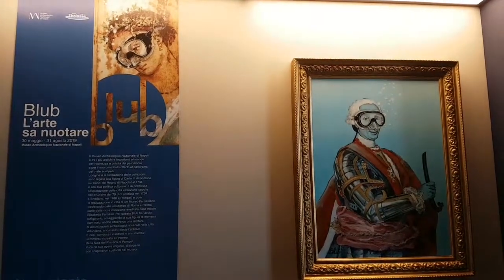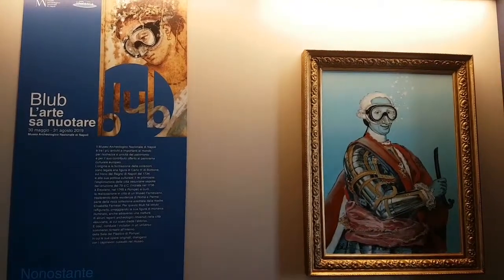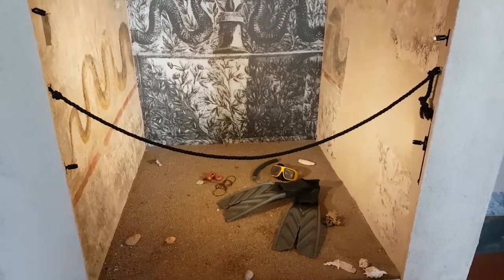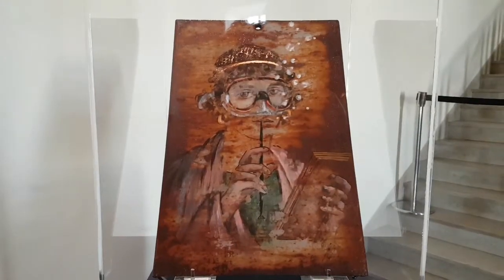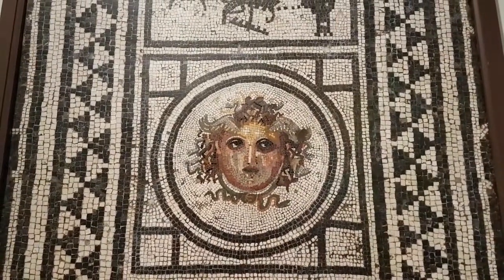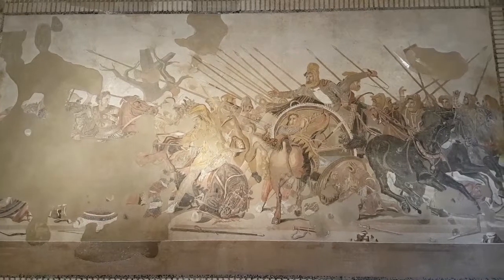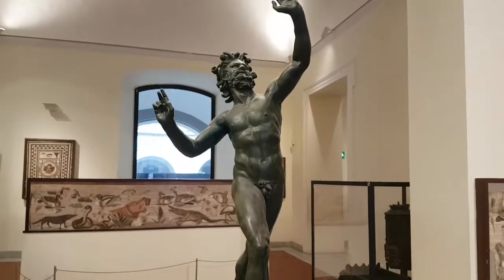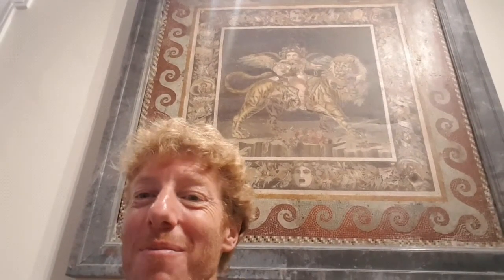Blub and Roman art at Mann Museum, Naples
If you like Blub, the street artist who has left traces of his work all over the city, then visit the archaeological museum of Naples.
If you are passionate about Pompeii and Roman mosaics there is no better place you can go.
The battle of Alexander and the dancing fawn are the absolute masterpieces.
The secret cabinet section shows erotica from roman times, including the famous Lupanare, Pompeii 's brothel.